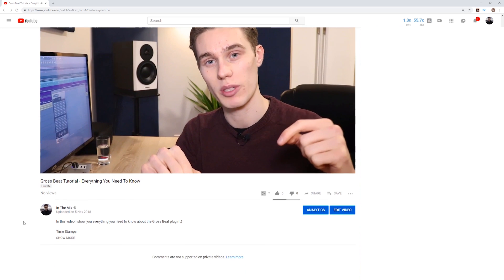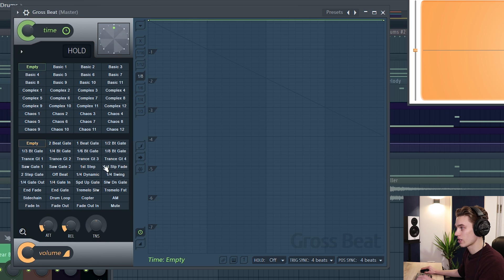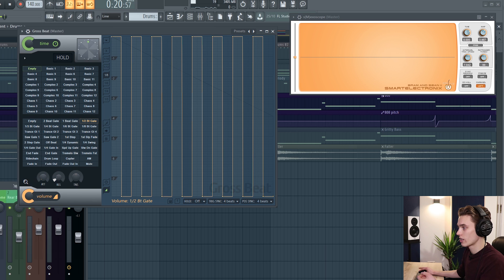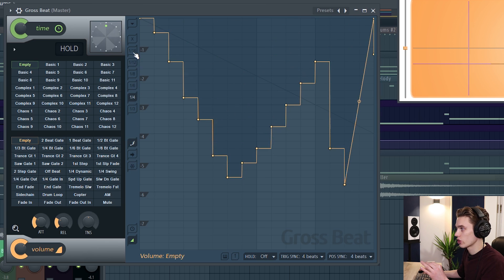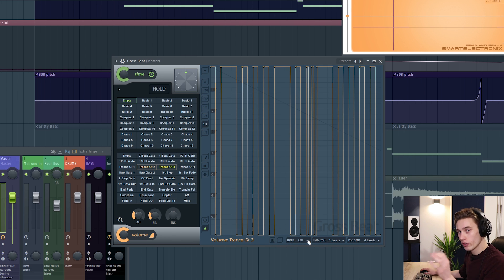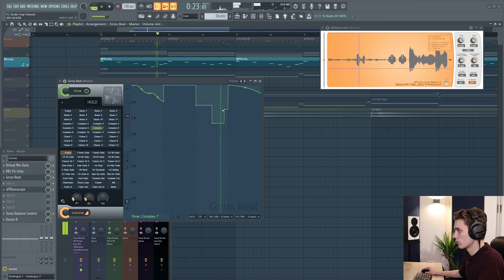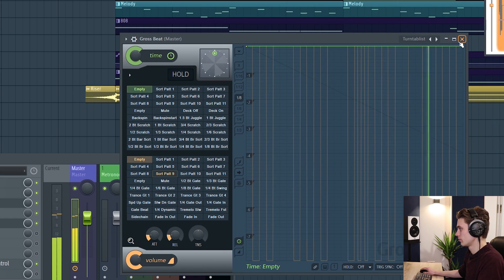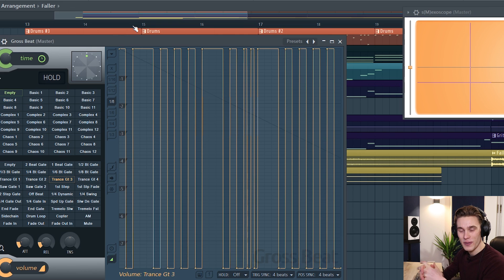Gross Beat Tutorial - Everything You Need To Know - FL Studio 20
In this video I show you everything you need to know about the Gross Beat plugin. This plugin can be used in almost any DAW but comes stock in FL Studio 20 Signature Edition. It is an incredibly powerful Time and Volume manipulation tool and hopefully this video helps you unlock it's full potential.

Time Stamps -
0:30 - What is Gross Beat?
2:05 - Basic Overview
2:45 - Volume Manipulation
3:50 - Sidechaining Bass
5:00 - De Clicking Audio
5:50 - Editing the Envelope
8:20 - Automating the Plugin / Switching Patterns
10:40 - Time Effects
13:40 - Advanced Effects

▶Akai Fire - USA UK

DAW (FL Studio 20) USA UK

Microphone USA UK

Midi Keyboard USA

Dynaudio Monitors USA UK